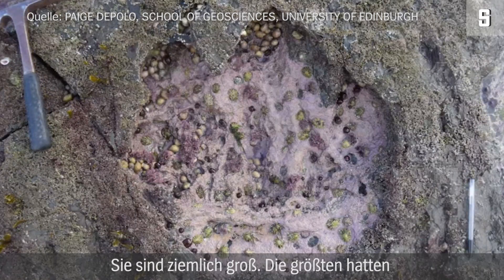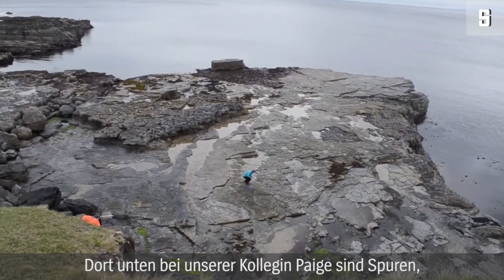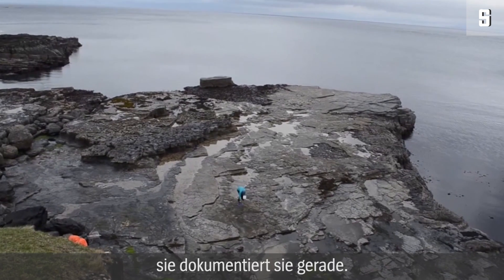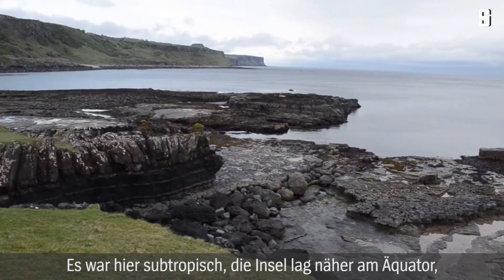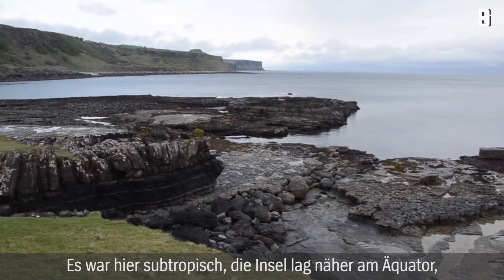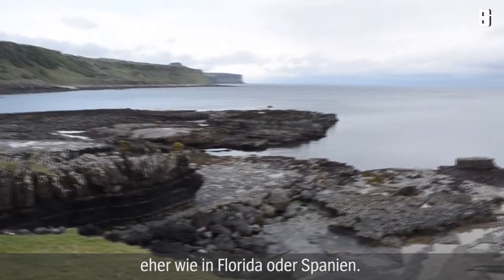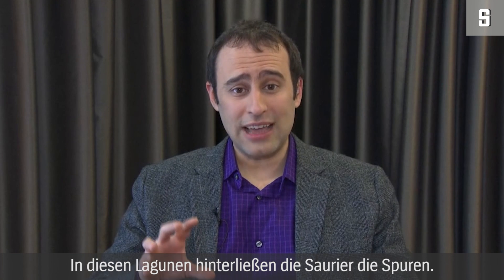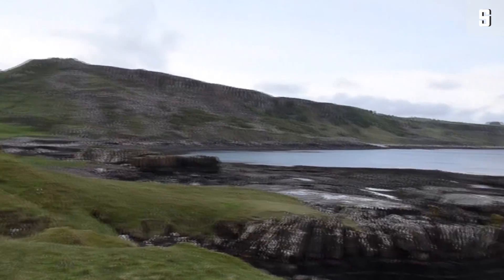Sensationsfund in Schottland: 170 Millionen Jahre alte Saurierspuren entdeckt | DER SPIEGEL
Auf der Isle of Skye haben Forscher Dutzende Saurierspuren entdeckt. Die versteinerten Fußabdrücke stammen aus der Jurazeit und sind zum Teil so groß wie Autoreifen.